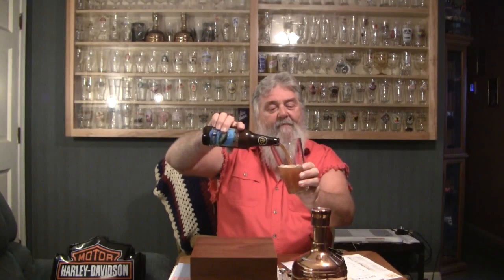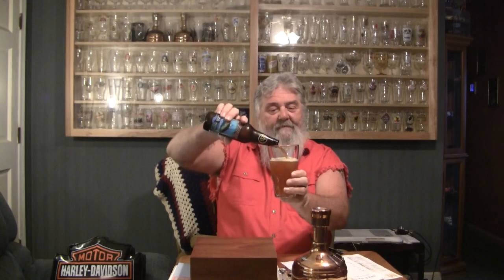Beer Review # 340 Ballast Point Big Eye IPA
Ballast Point Big Eye IPA  is the beer reviewed -
BEER SCALE
1- UNDRINKABLE
2- F
3- D
4- C
5- B-
6- B
7- B+
8- A-
9- A
10- A+